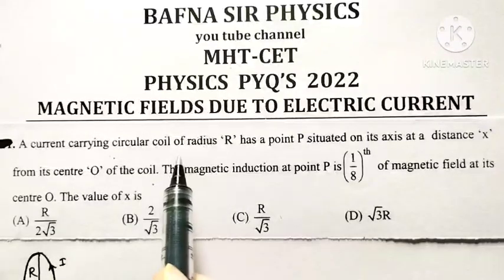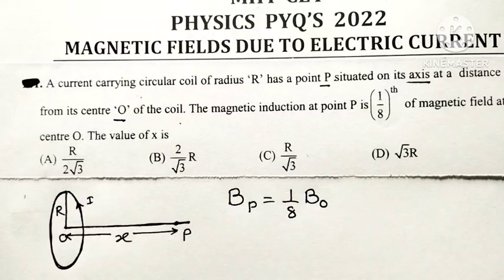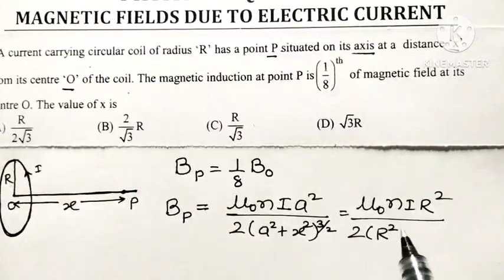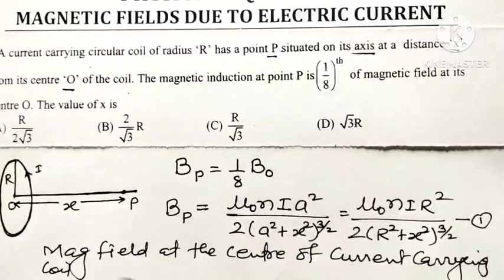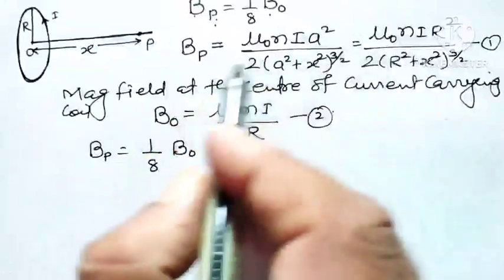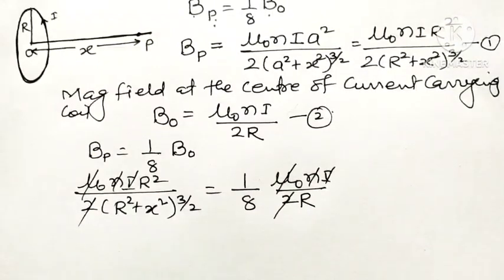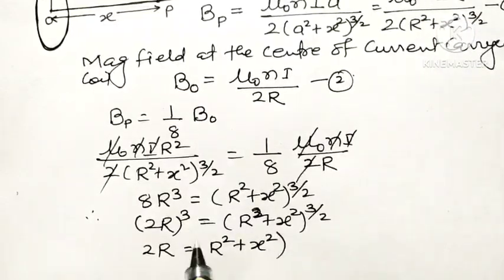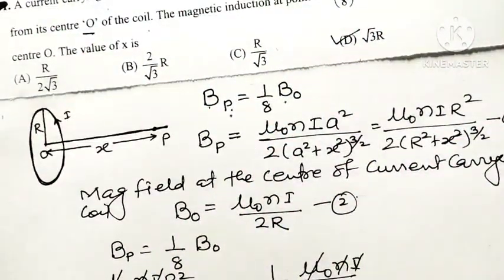MHT CET PHYSICS MCQ| PYQ 2022 |MAGNETIC FIELDS DUE TO ELECTRIC CURRENT | BAFNA SIR PHYSICS